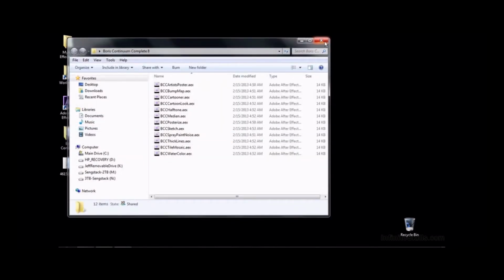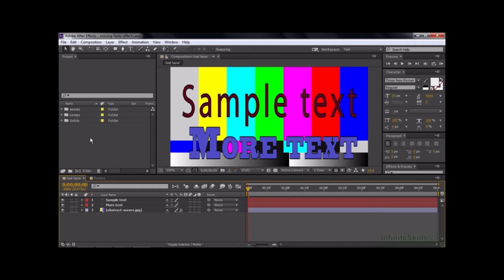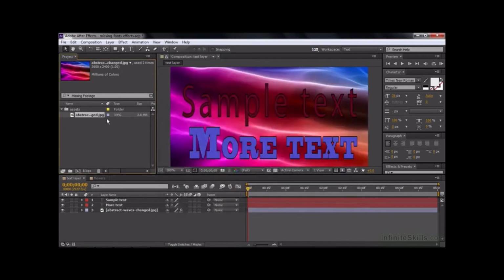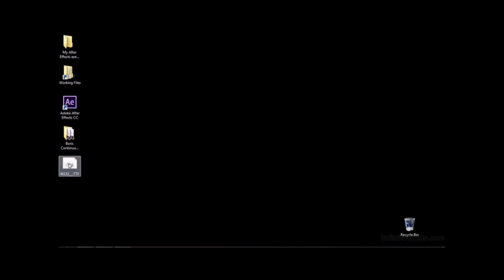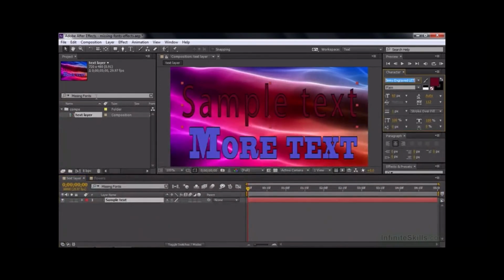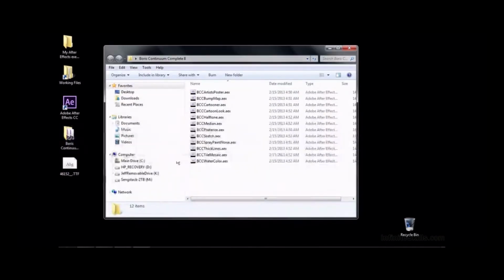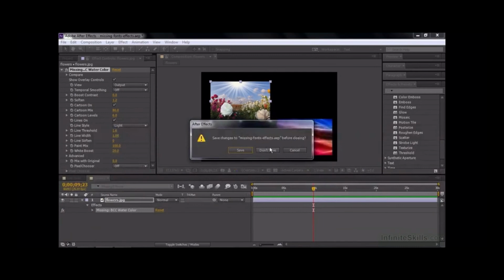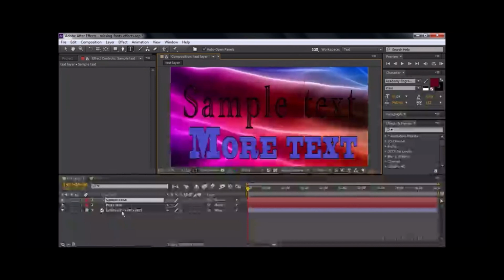Adobe Premiere Pro / Work Faster - 4/5 (Tutorial)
Workflow tips to make you efficient - 4/5

Easily find missing footage, fonts and effects.

Learn how to track down missing footage, fonts, and effects instantly using intelligent search tools in Adobe After Effects.

1. Open your file in After Effects, and in the Project window type ´missing´ into the search window.

2. Click on Missing Footage, Missing Fonts, or Missing Effects.

3. Click the missing items to relink.

4. Download and install any missing fonts.